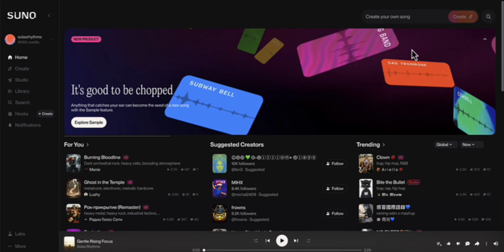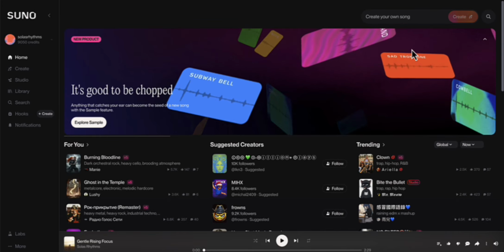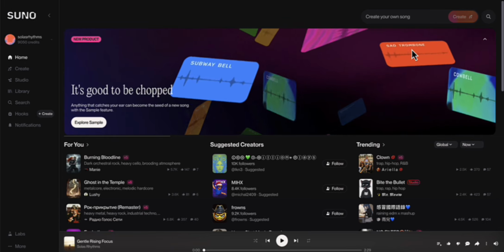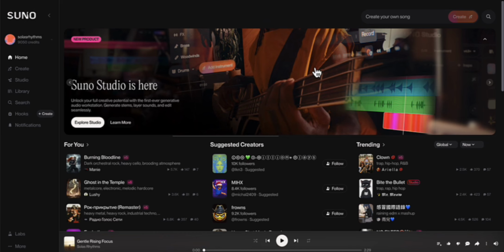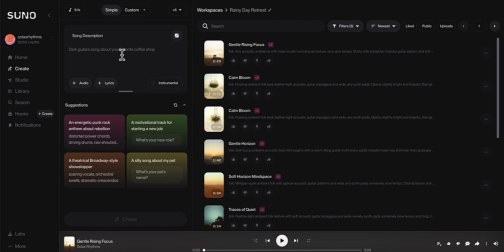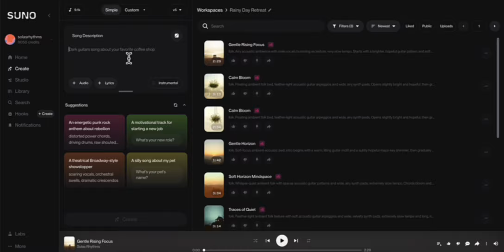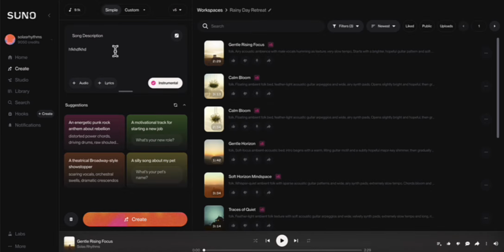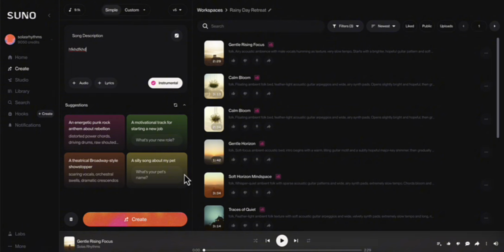How To Make Money With Suno 🎶 Make Money With AI Music Generation 🎶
🚫 Capcut is not required. You can use your video editor of choice, but Capcut is free and easy to use if you don’t already have one.

🎼 What Is Suno?

Suno is an AI music generation app that generates music, both instrumental and with lyrics. Think of ChatGPT generating a beautiful image based on a prompt you give it. Well with Suno, you give it a prompt and it gives you 2 versions of a song instead of an image like ChatGPT would.

Suno is a subscription-based service but there are a few tiers to choose from. You do need a paid tier to use it with commercial rights. It’s very inexpensive, being the lower tier is the only thing you need. At the recording of this video, that tier is only $10 per month and will give you 5,000 credits. To put it in perspective, each generation only costs you 10 credits, and you get 2 songs from each generation.

💰 How Do We Make Money With Suno?

While there are many ways to make money with Suno, I’m only going show you one way. The easiest way to make money with suno is to create a YouTube channel around music. You create the channel, create videos using any video editing tool (Capcut is free) , and upload those videos to YouTube. I recommend both long form and short form vertical videos for variety.